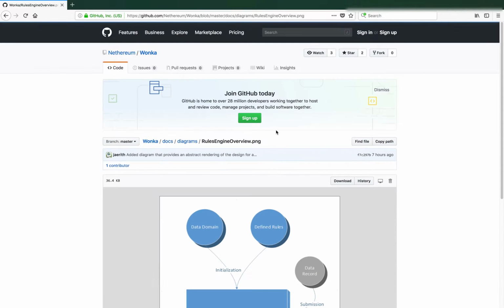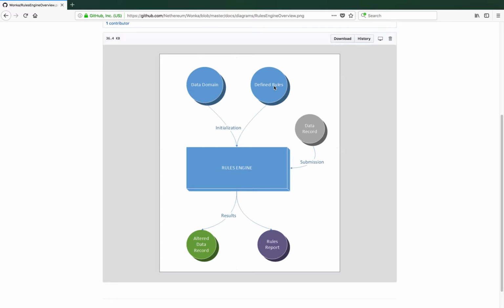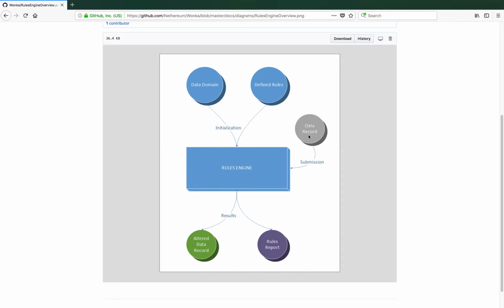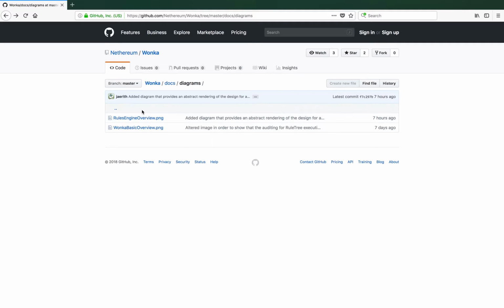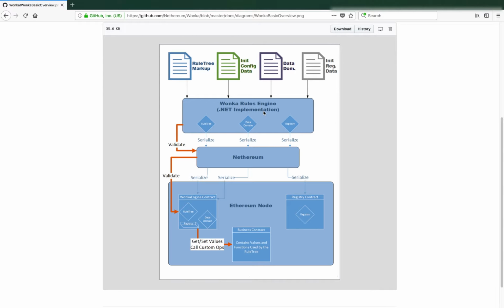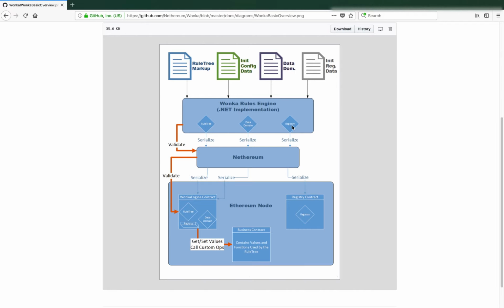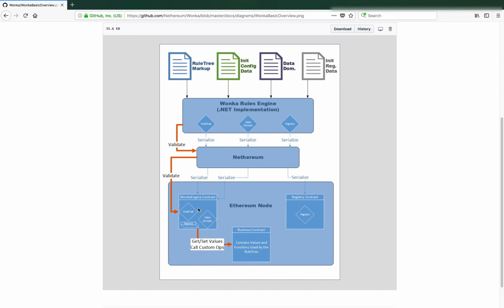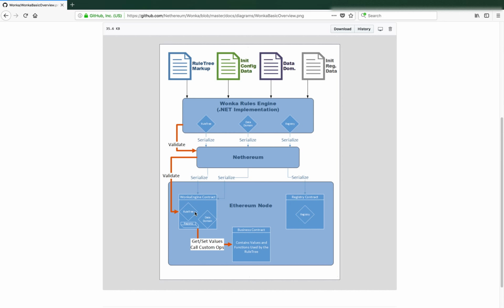Rules Engine Introduction